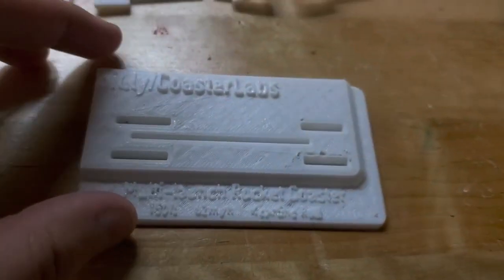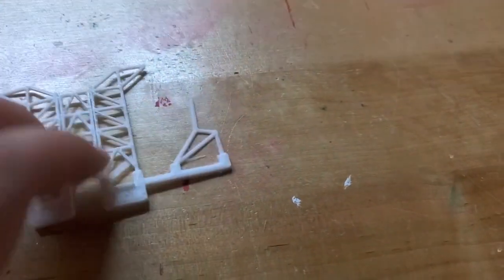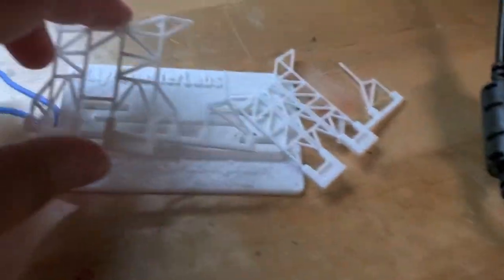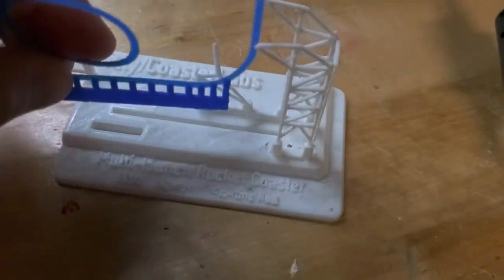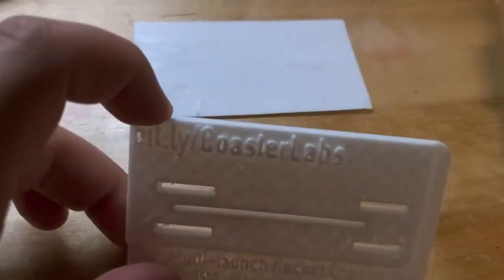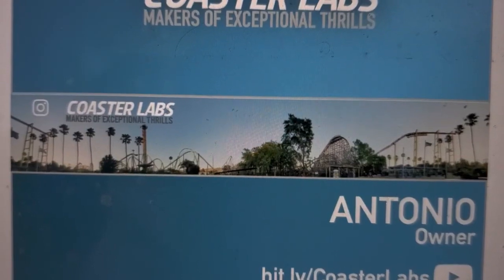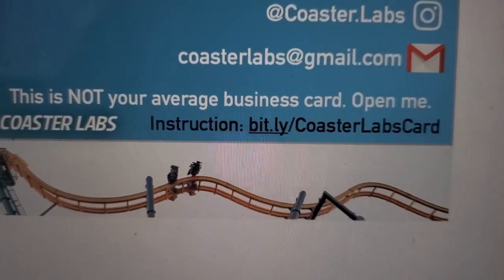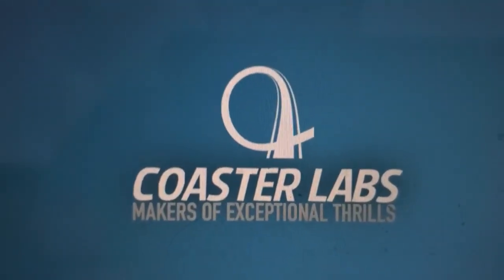Business Card Sized Model Coaster!!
I didn't want any plain business card. Being a coaster and 3D printing enthusiast, I know what I had to do. Let me know what you think!

Coaster Labs is a multi topic, informational & educational content outlet creating unique ride technology videos, interactive products and more. Covering unique rides around the globe and spanning multiple platforms, Coaster labs has been inspiring engineering minds young and young at heart for over half a decade.